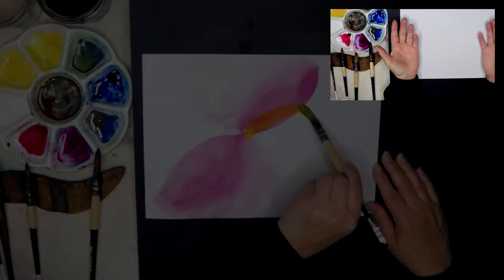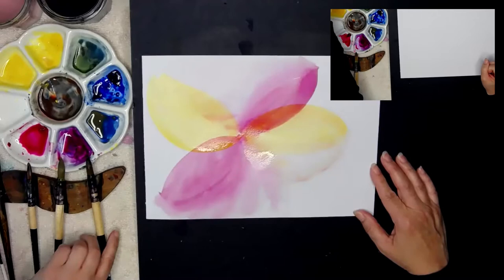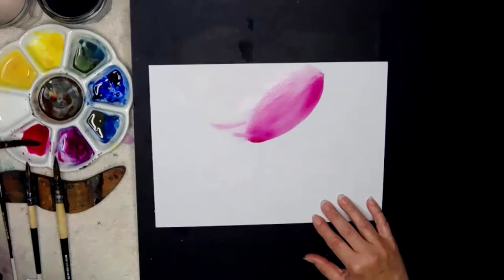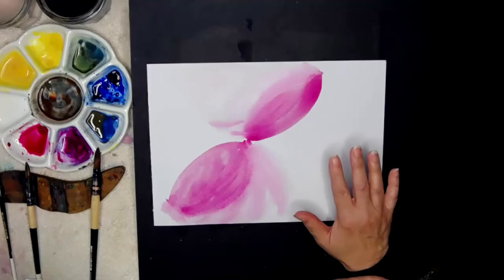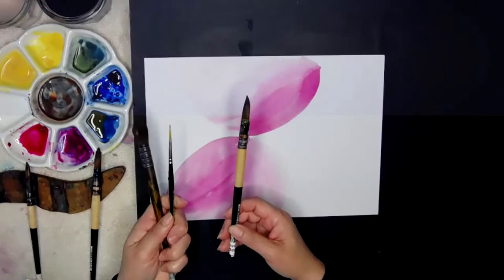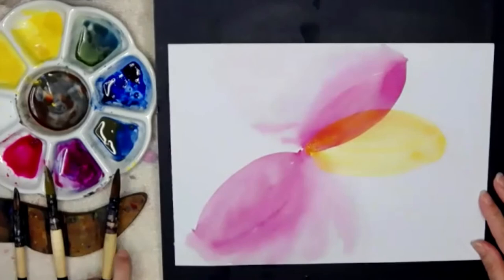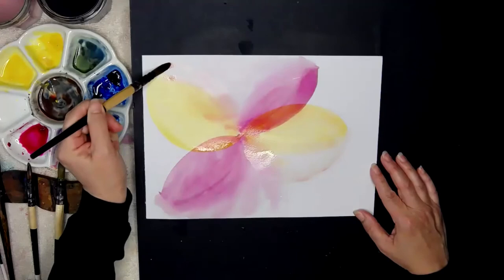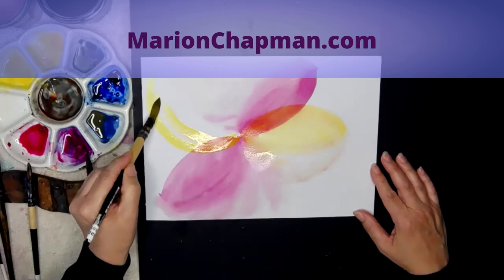How to paint in watercolour - a beginners tutorial + how to paint a simple easy flower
How to paint in watercolour - what supplies do you need? How do you use the water and the paint? These questions and more answered in this introduction to watercolour, a short video. Step by step painting with lots of titles to describe the action along with my commentary.

Marion Chapman is an artist & art educator specialising in watercolour & printmaking. Marion’s latest prizes include: Winner, Printmaking, Royal Easter Show. Winner, Irodori Watercolour Prize, Japan.

All watercolour tubes are Holbein.

Holbein tubes are available at:
This store has individual tubes of Holbein watercolours available. You can choose any colour that I have used, and they have regular specials. They are lovely to deal with and you can phone and chat to them 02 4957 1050 about your order.
This is a bricks and mortar store, you can phone them 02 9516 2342. They sell the complete range of 15 ml Holbein watercolours, including the 5ml tube sets. Postage $9 small parcels.